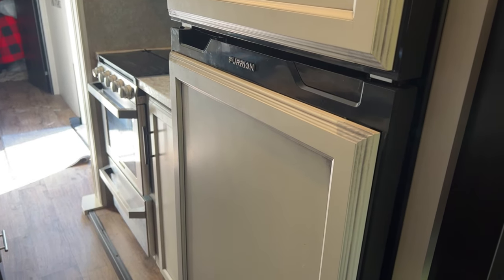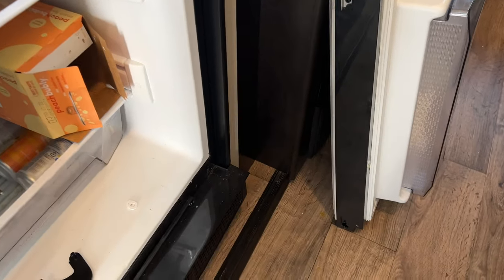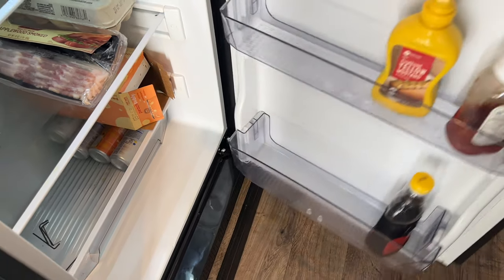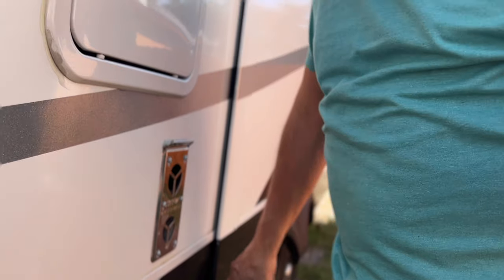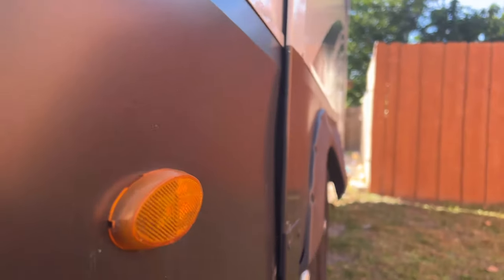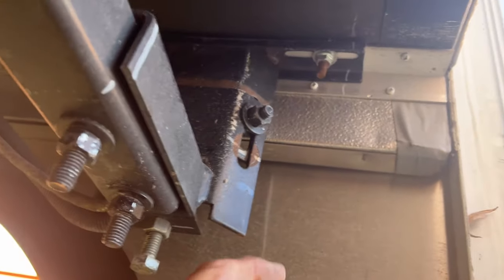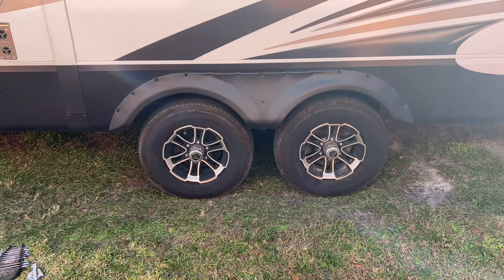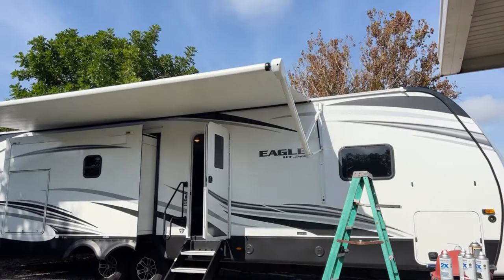Fixing Issues That CAN happen with YOUR RV | Adjusting RV Slide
This week it's time to adjust our dinette slide room. Fix some issues like our fridge door alignment and tackle the awning issues. Being able to fix issues that will happen with your rv yourself will save time and aggravation of taking it back to the dealership.

Adjusting my RV slide room wasn't too difficult, just a matter of know what nuts and bolts adjust what direction. and then taking some measurments and doing the adjustments.

Hopefully everything works much better now and I resolved the issues!

Drop us a comment if for no other reason than to just say hello! Love hearing from everyone!